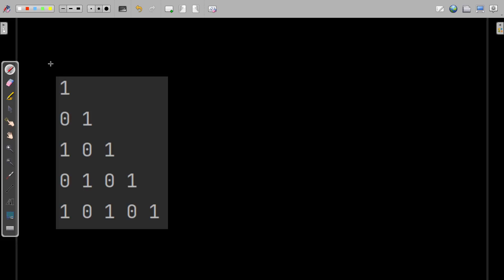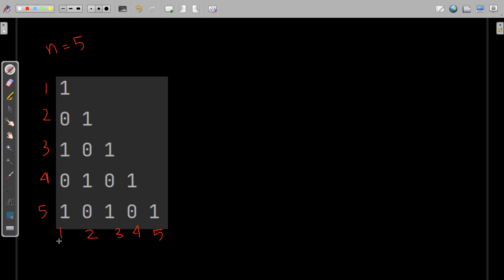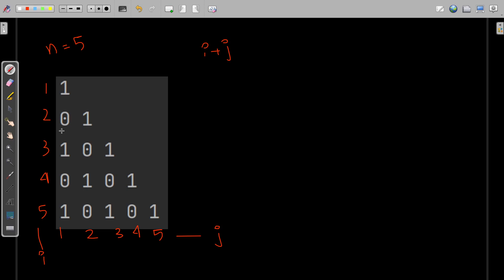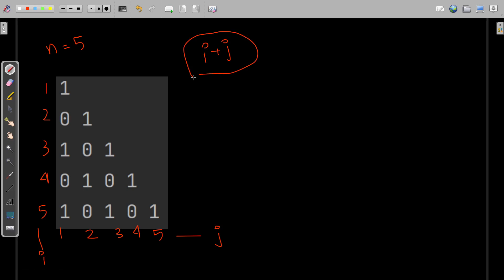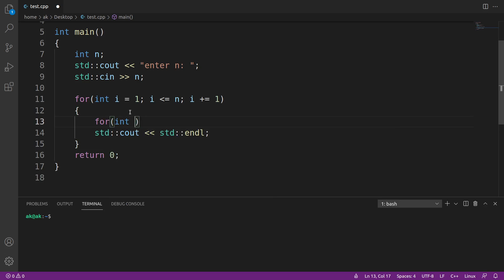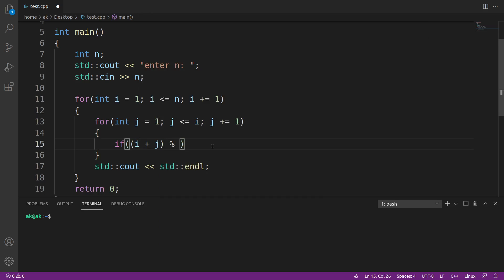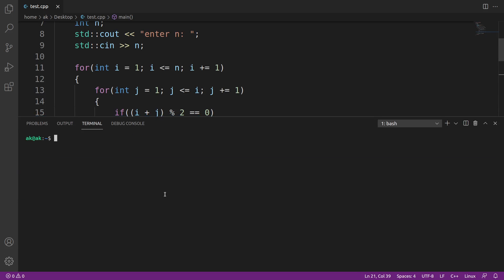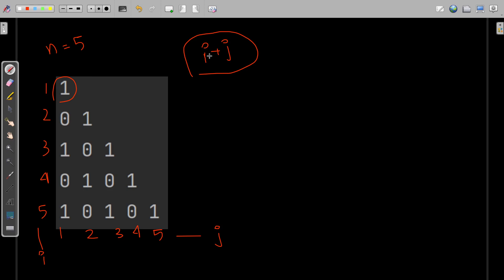Pattern 19 | C++ Program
After watching this video, you will be able to write a C++ program to print the Pattern 19